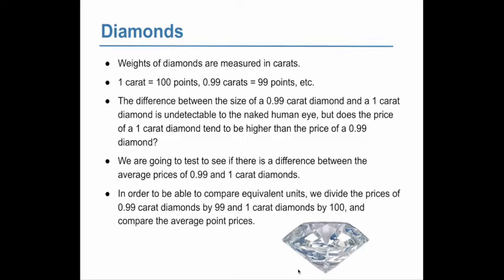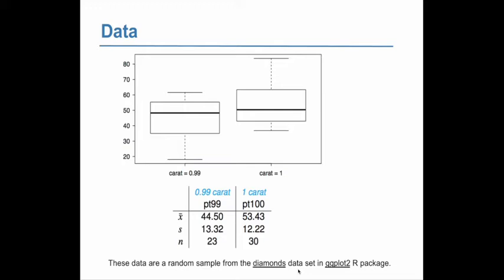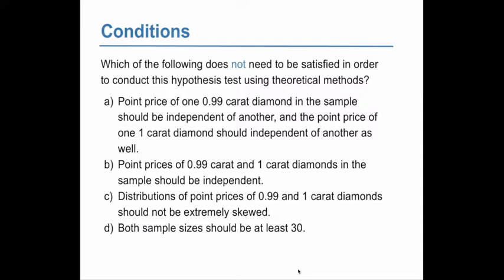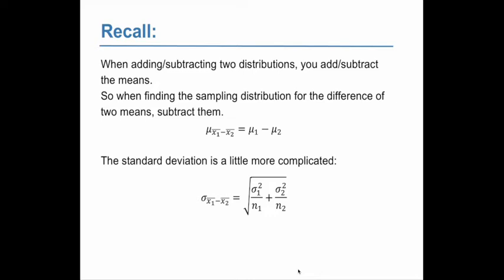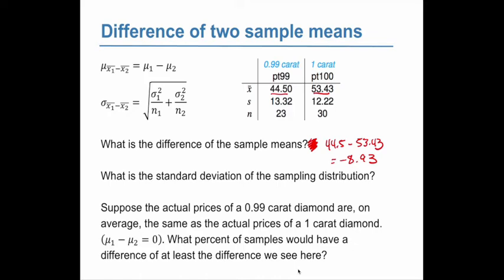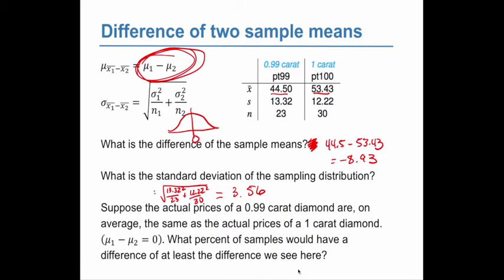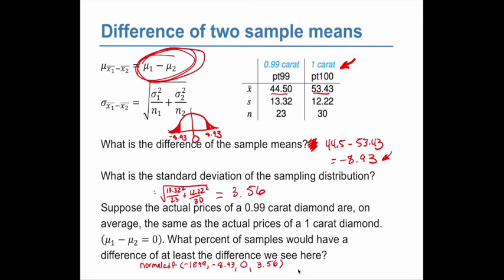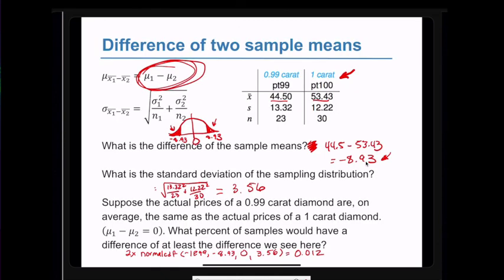Difference of Two Means